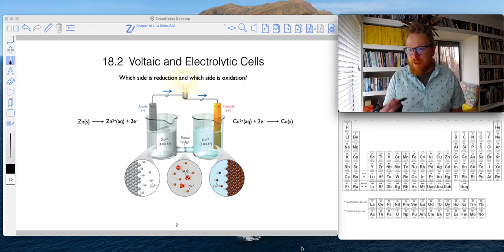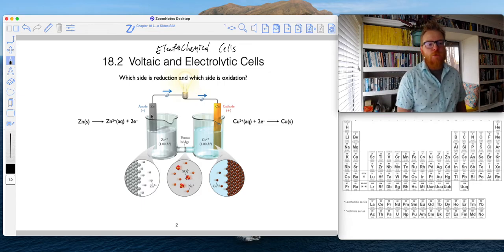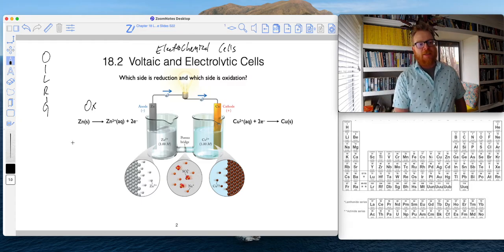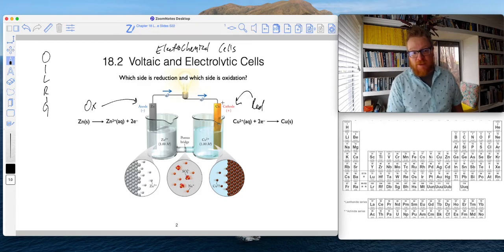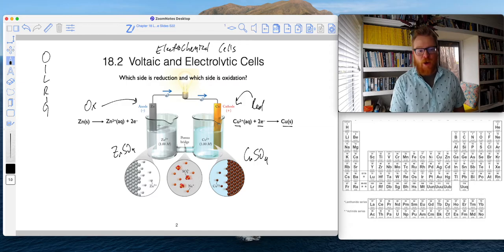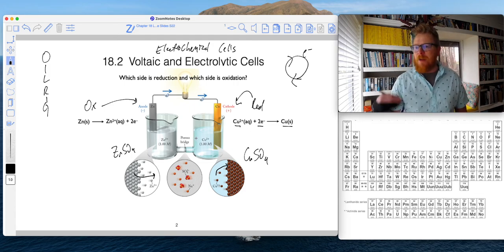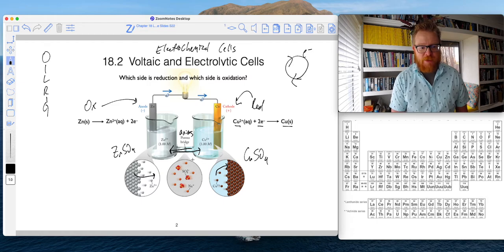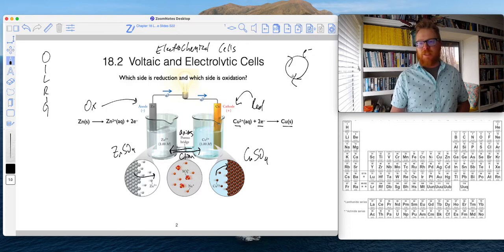CHEM 110 S22 Lecture 18.2a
Know the basic components of an electrochemical cell (cathode, anode, salt-bridge, etc.) and know the difference between a voltaic cell and an electrolytic cell